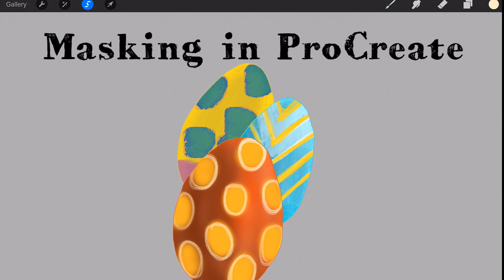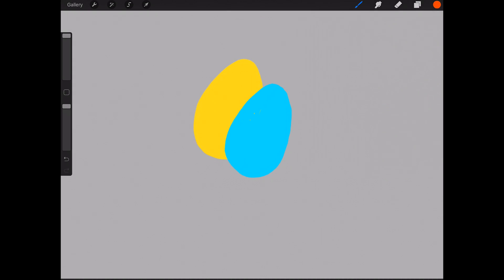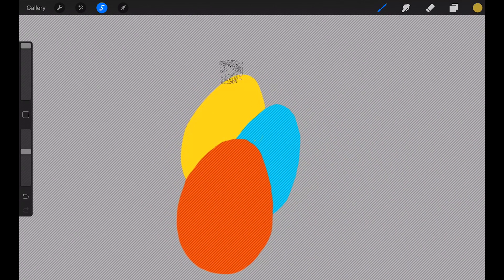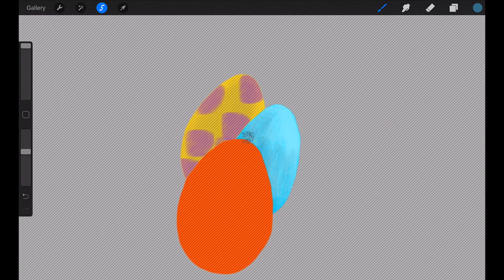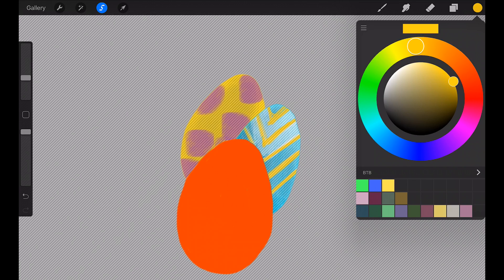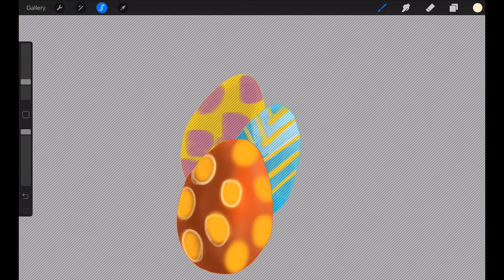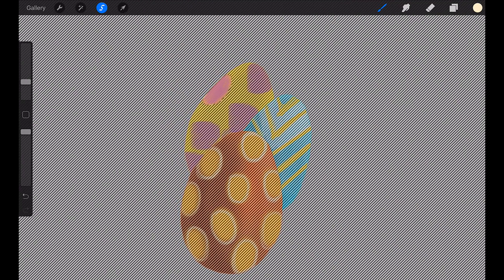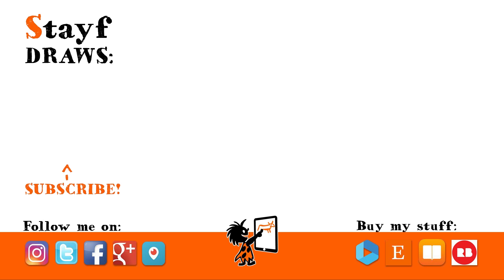Procreate iPad Pro: How to Use Masks for Painting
In this video I explain how to use the selection tool to make masks in Procreate.

Doodles!